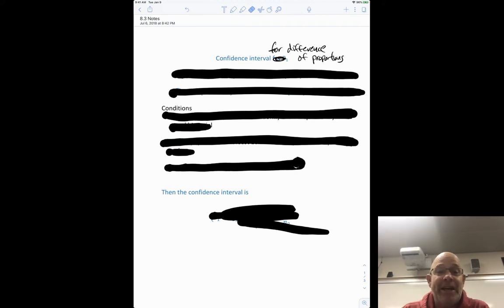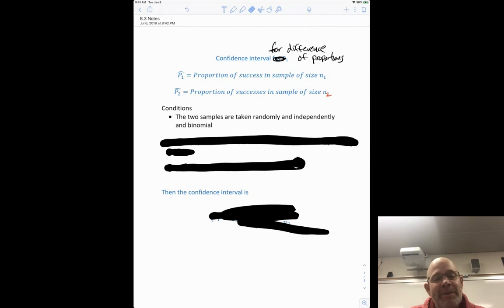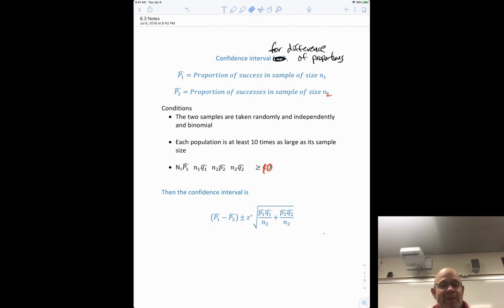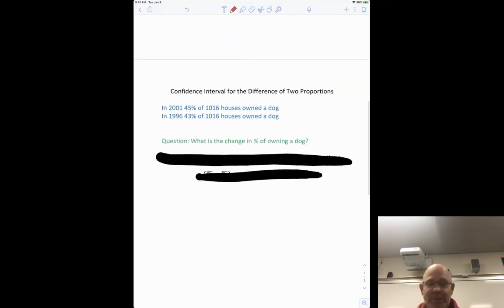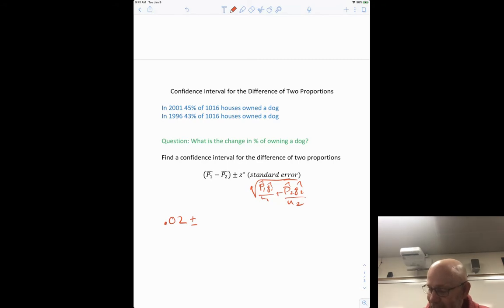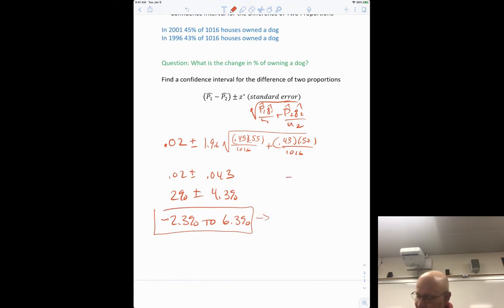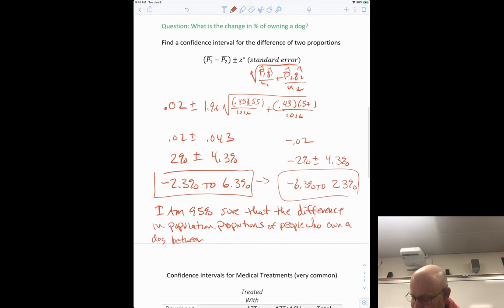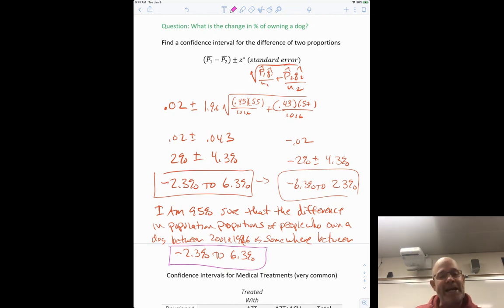8.3 (November 18)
Confidence Interval for difference of proportions